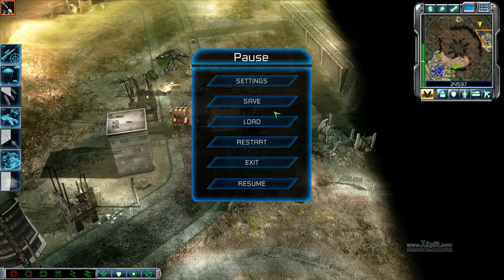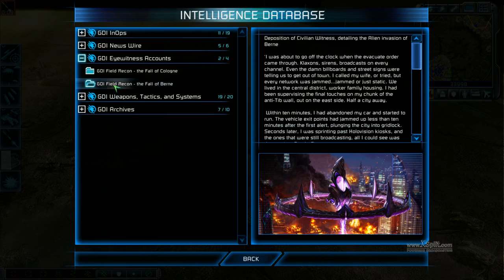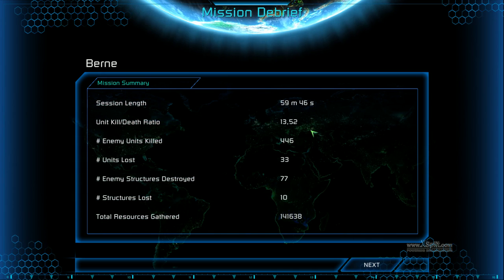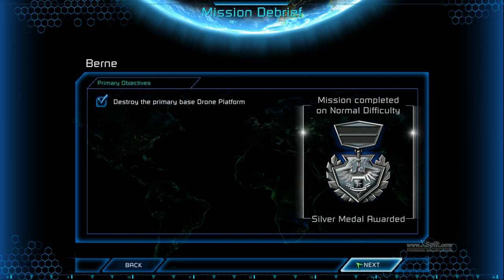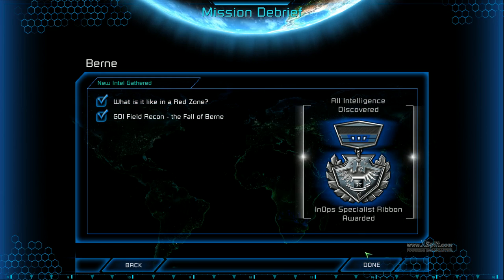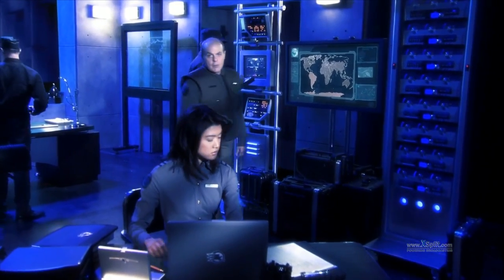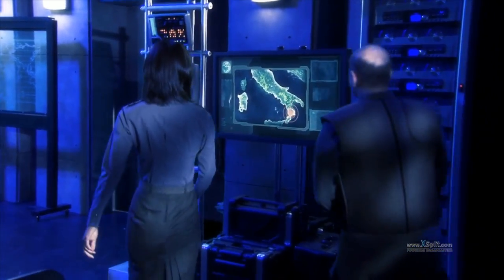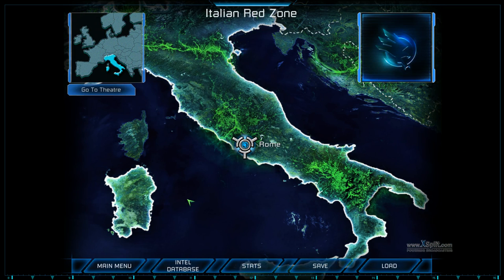Command & Conquer 3: Tiberium wars || lets play #23 part 3 of the Bern mission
3rd part of the mission in bern to drive the invaders from norhtern europe.